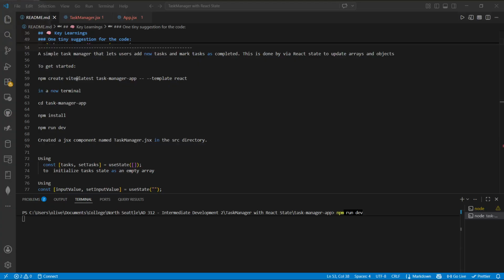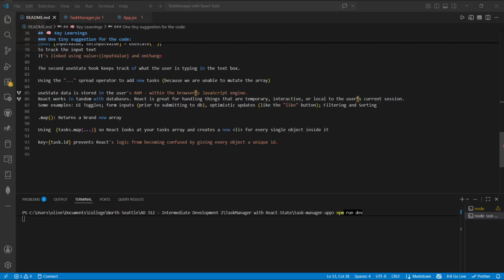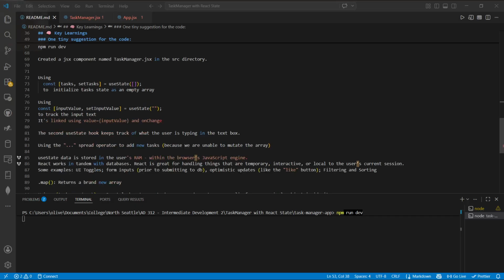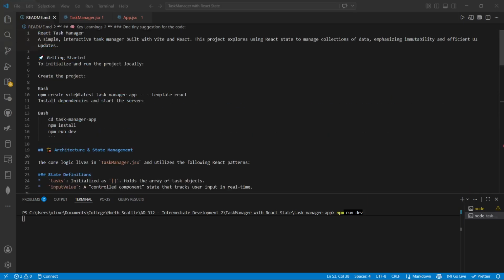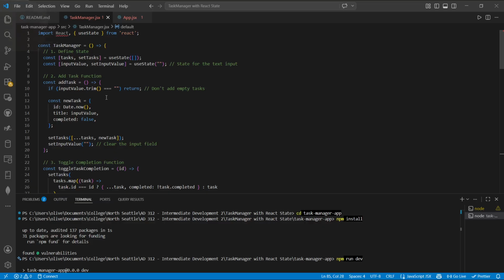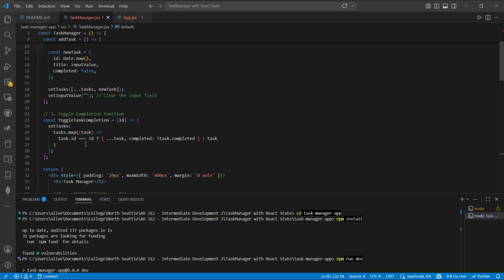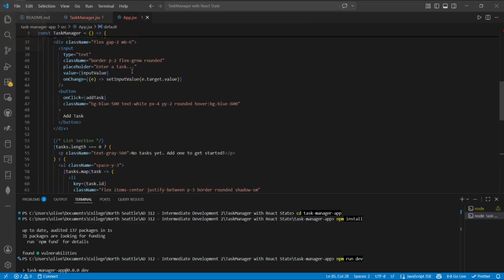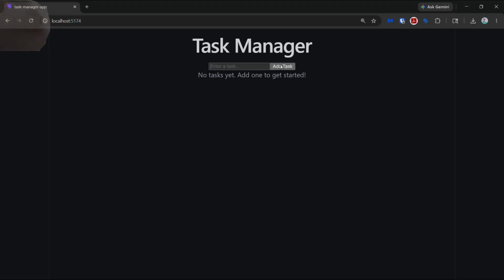Why use React State - Creating a Simple Task Manager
React Task Manager
A simple, interactive task manager built with Vite and React. This project explores using React state to manage collections of data, emphasizing immutability and efficient UI updates.

useState data is stored in the user's RAM - within the browser’s JavaScript engine.
React works in tandem with databases. React is great for handling things that are temporary, interactive, or local to the user’s current session.
Some examples: UI Toggles; form inputs (prior to submitting to db), optimistic updates (like the "like" button); Filtering and Sorting